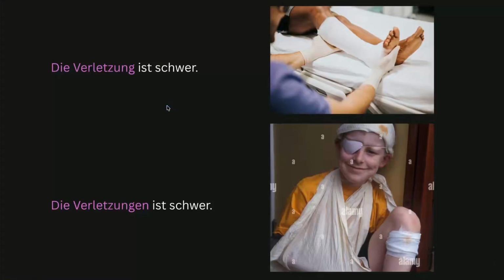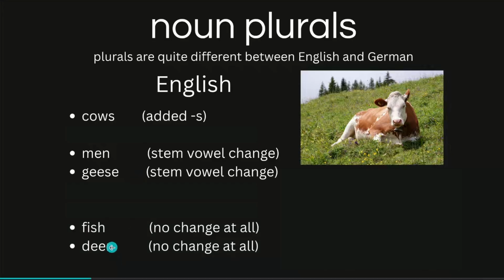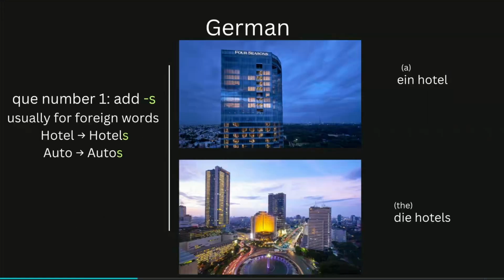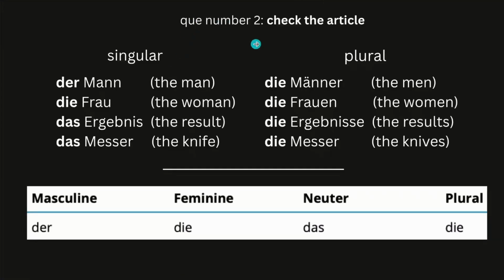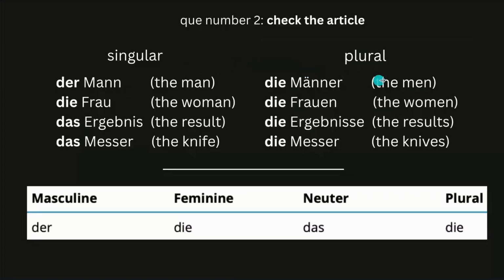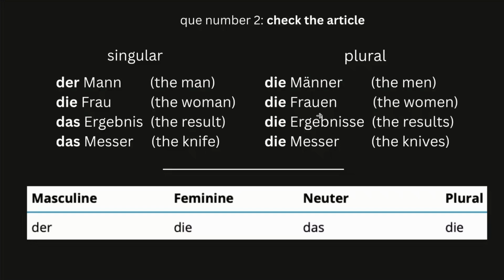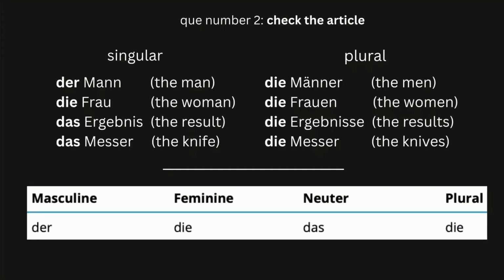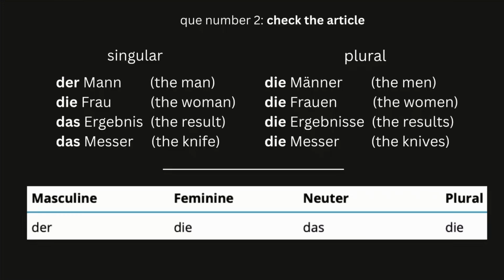Structured German Language Course